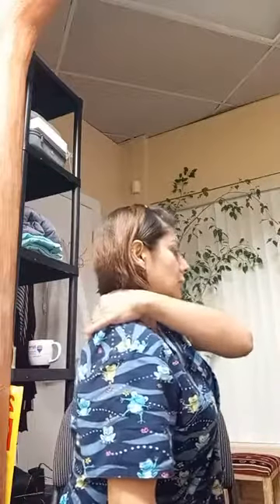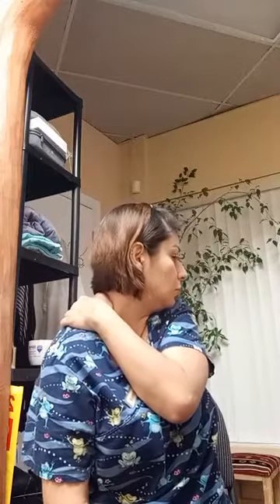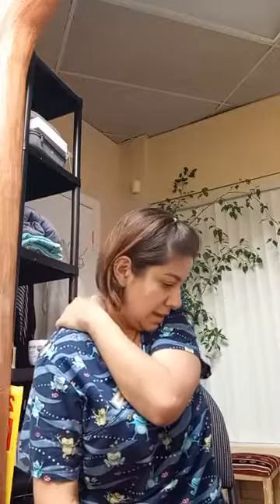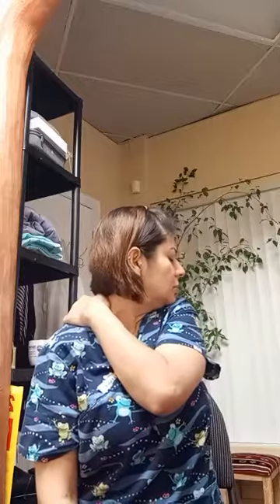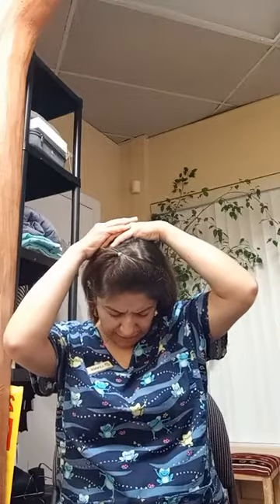كيفية علاج آلام الظهر العلوية الشائعة جدًا - How to treat very common upper back pain